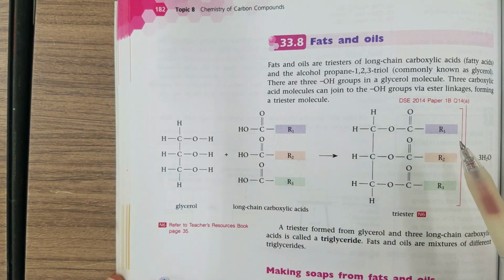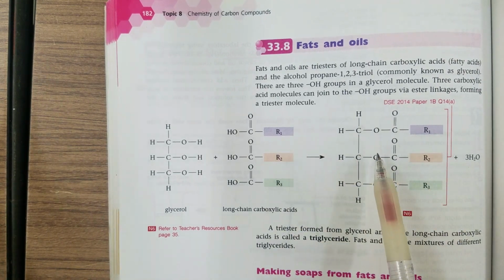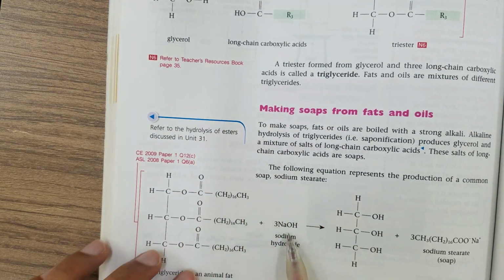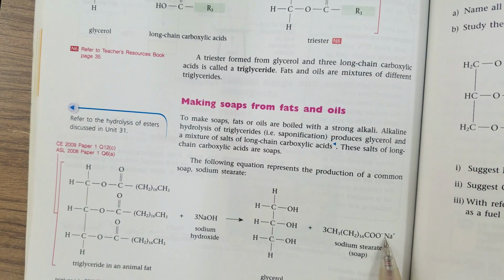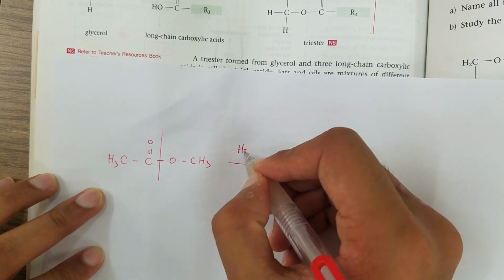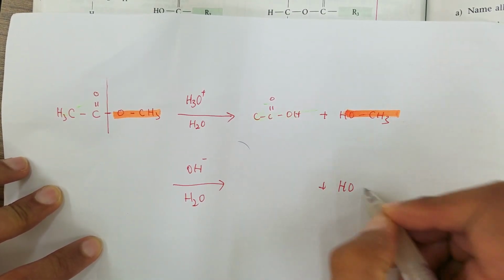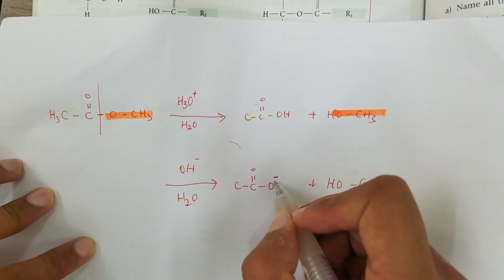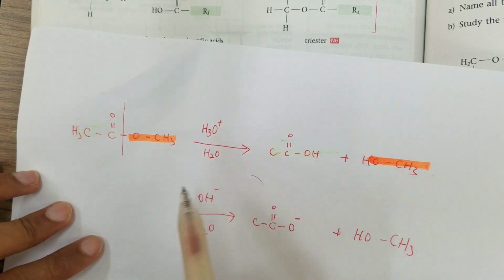Unit 33 - Important Organic Substances - Part 2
Making Soaps and Soapless detergents

p.180-184